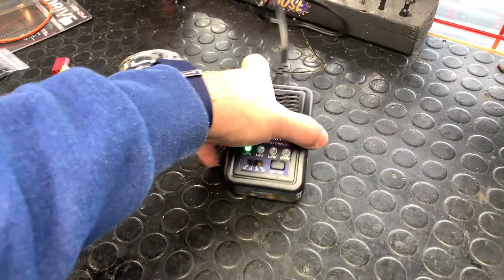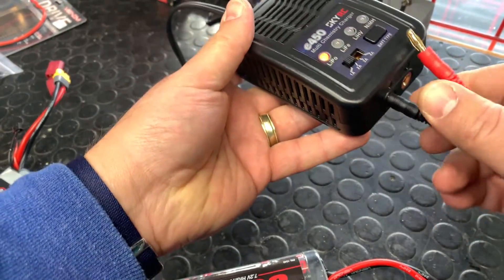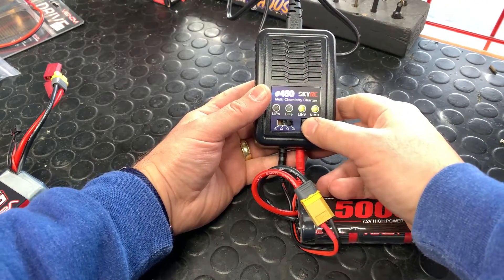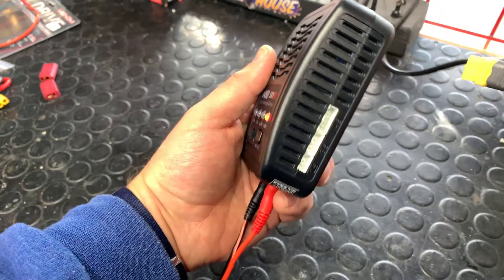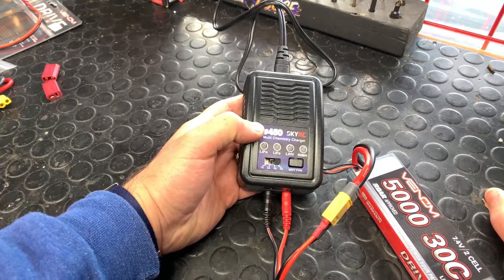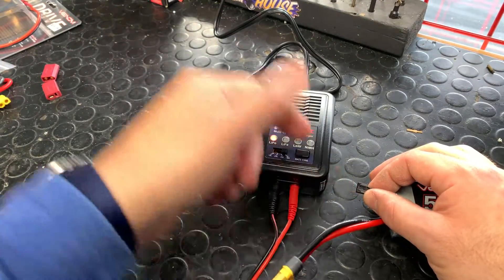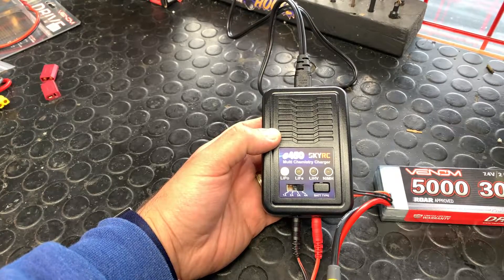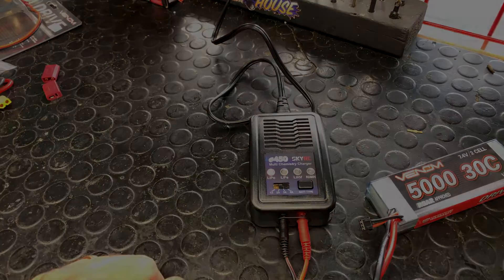How to Use Your SKYRC e450 or Dynamite Prophet Sport Mini Charger! (Tech Tip Tuesday)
How to Use Your SKYRC e450 or Prophet Sport Mini Charger! (Tech Tip Tuesday)